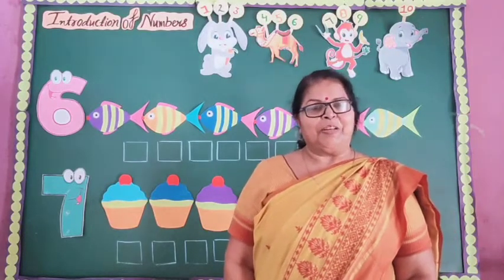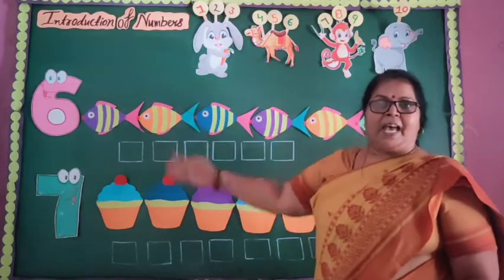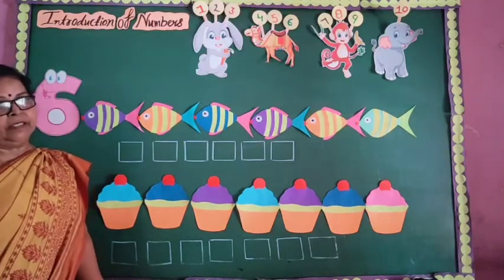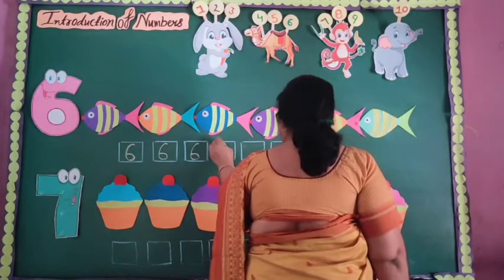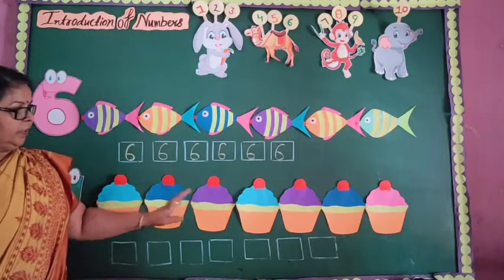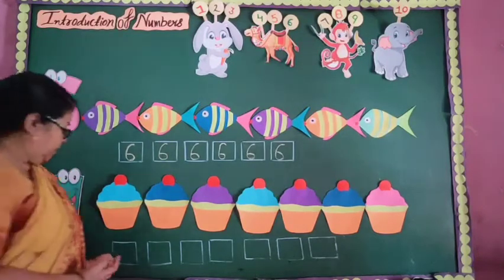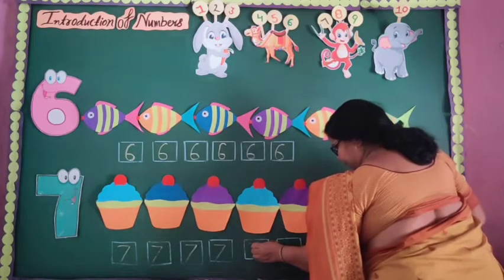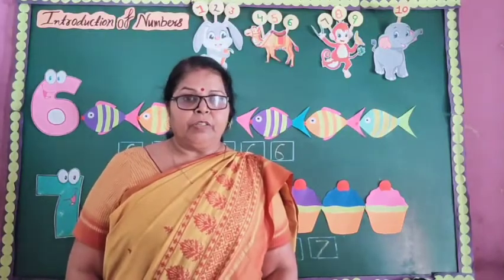Introduction of numbers (part4)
online classes